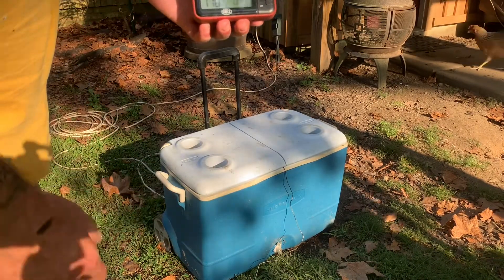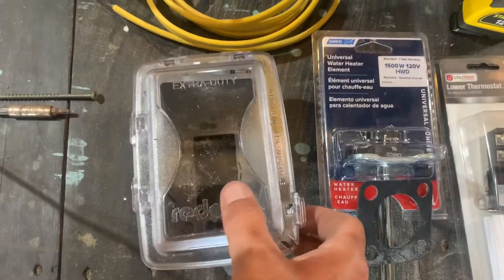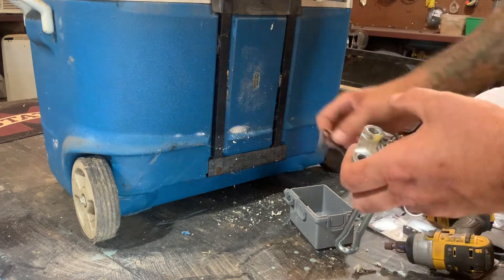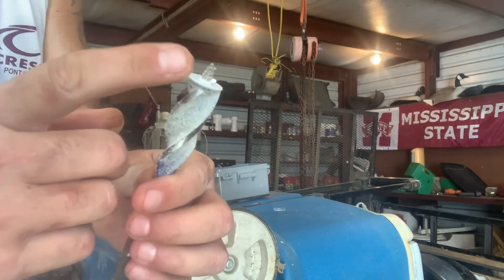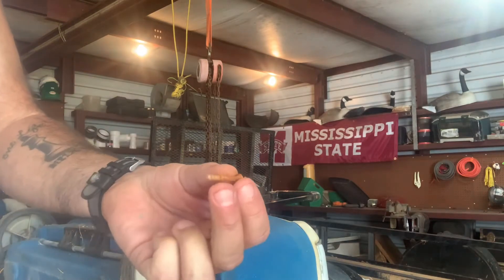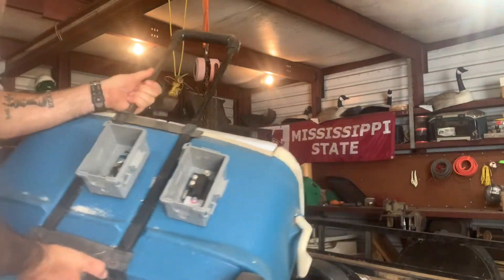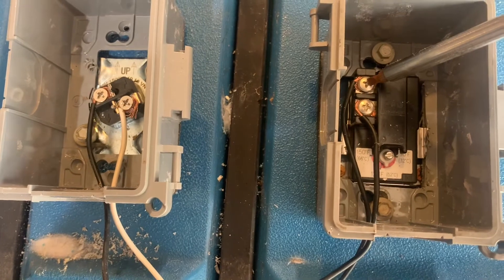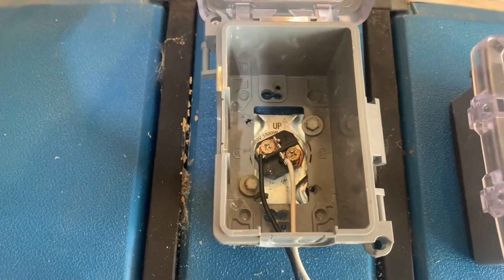DIY Electric Poultry Scalder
Used cooler, 120v water heater element and thermostat, and outside electrical outlet covers and old extension cord.